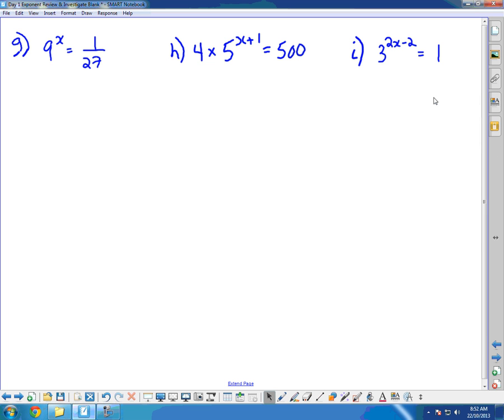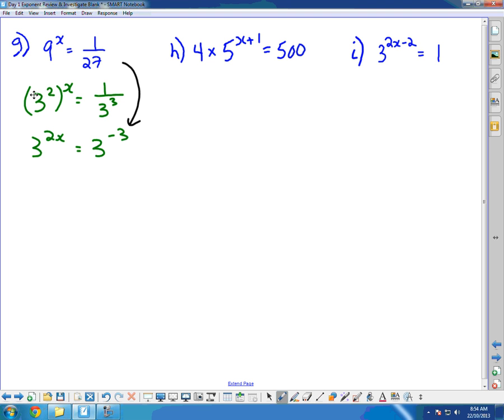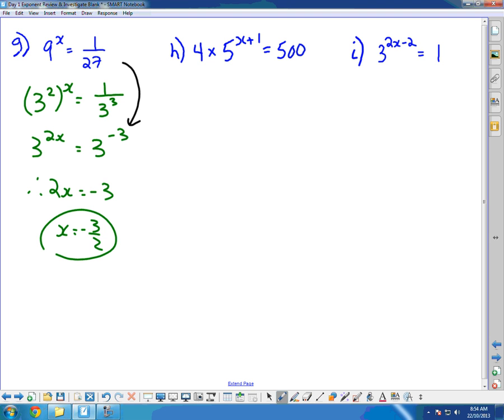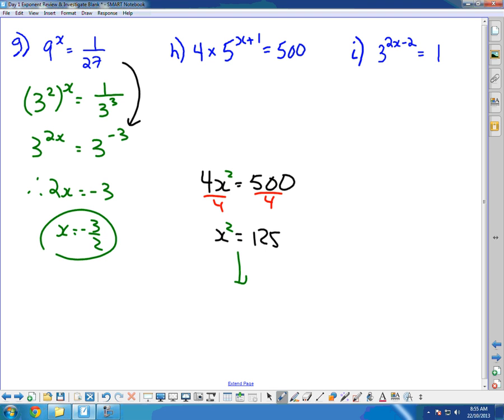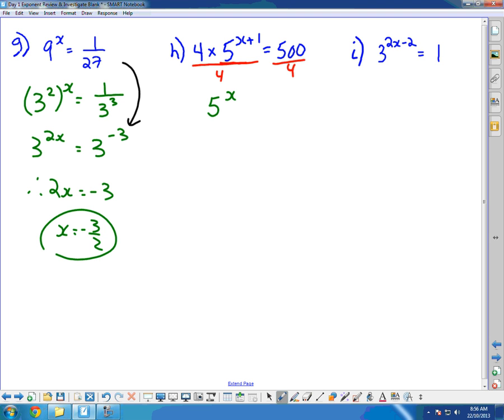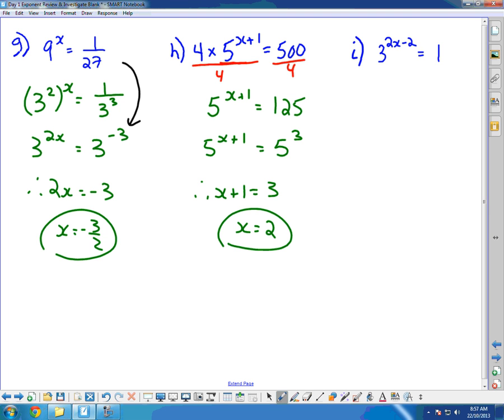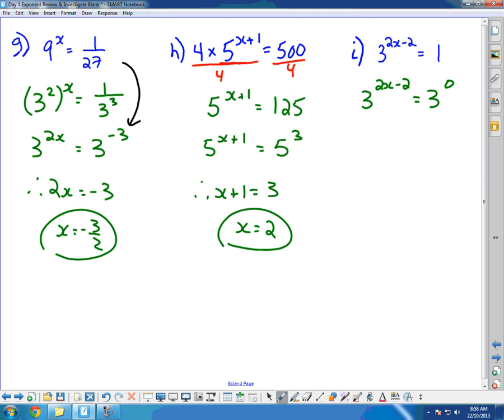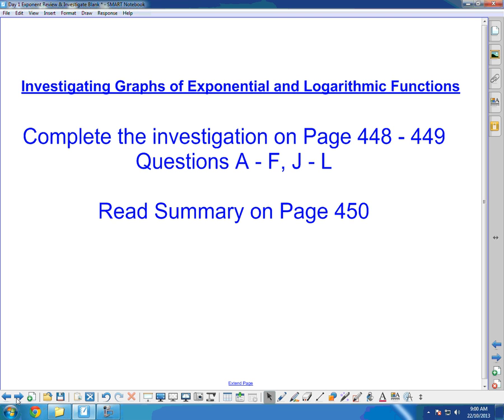MHF4U Unit 4 Day 1c Solving Eqns Part 2 Video Lesson